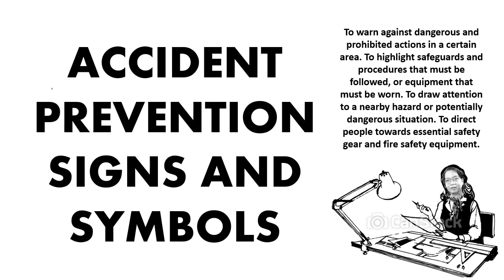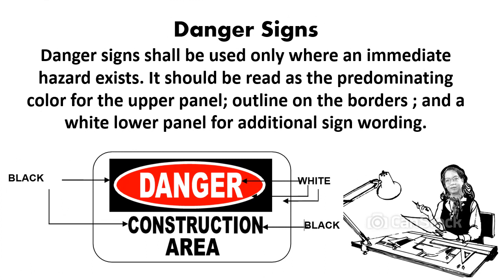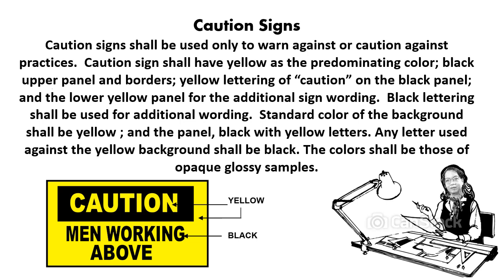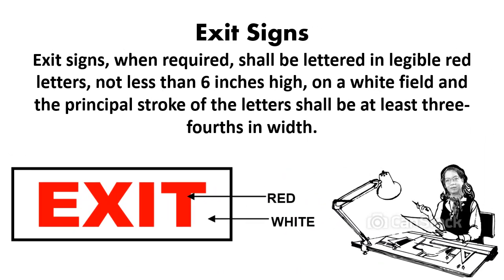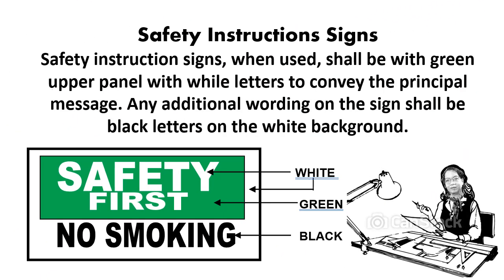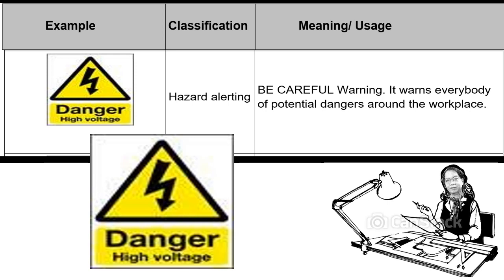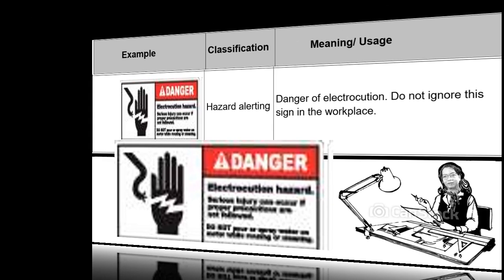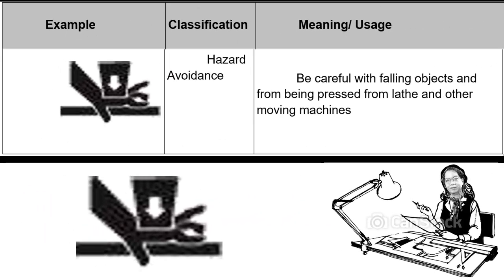ACCIDENT PREVENTION SIGNS AND SYMBOLS video